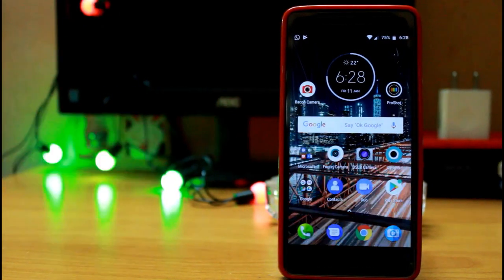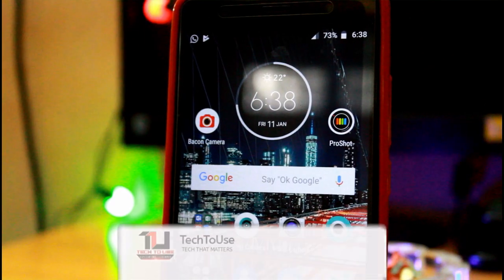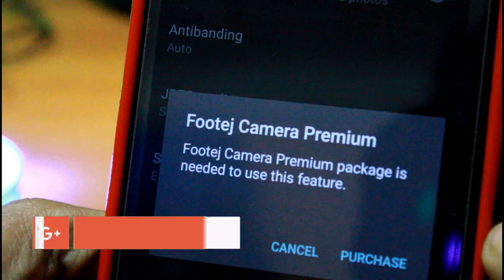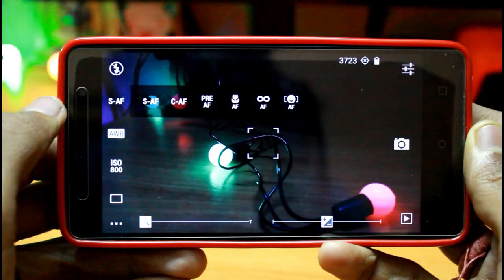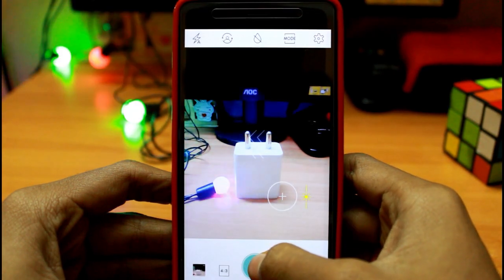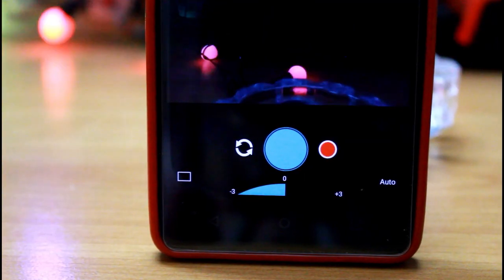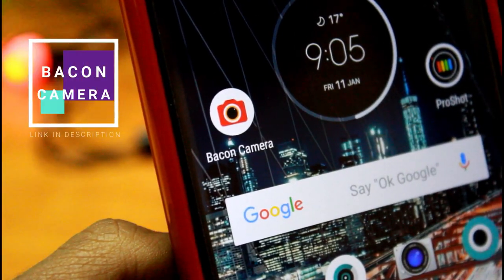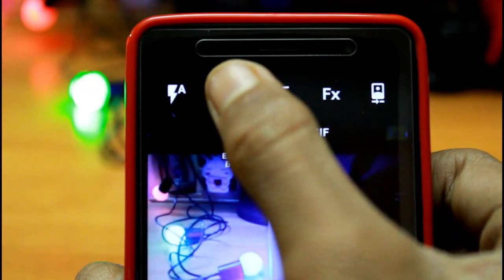Best DSLR Camera Apps For Android 2019!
TOP 5 Best CAMERA Apps for Android 2019 | Best Professional Camera Apps

Hi guys in this video I have showed the Top 5 best and amazing camera apps for android 2019 that you can use to enhance the quality of your pictures.

# Redmi 5
# Redmi Y2
# Honor 7C
# RealMe 1
# Samsung On 7 Prime
# Oppo A3s
# Lenovo K8 Plus
# Vivo Y71i
# Sony Xperia R1
# Nokia 3.1
# Redmi 6 Pro
# Redmi 6A

Best Camera Smartphones:-
# Huawei Nova 3
# OnePlus 6t
# Samsung Galaxy S9 Plus
# iPhone Xs Max
# Realme U1

I hope you all really like this awesome video.

Tripod 1
Tripod 2
Primary Phone